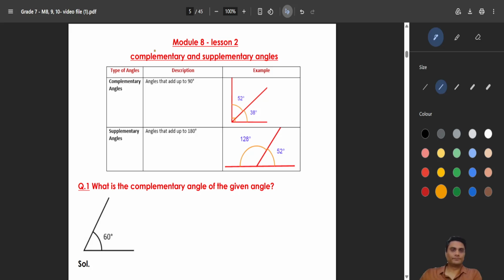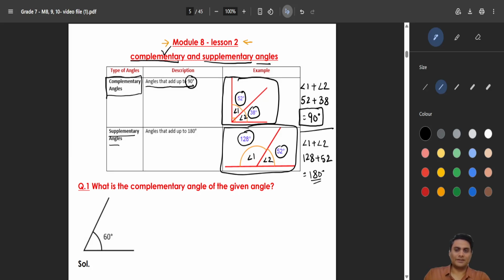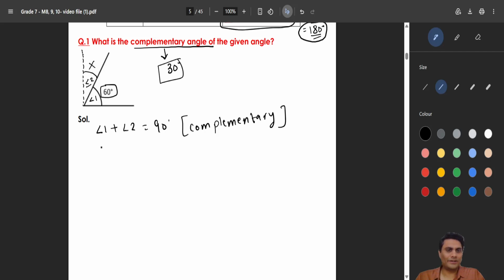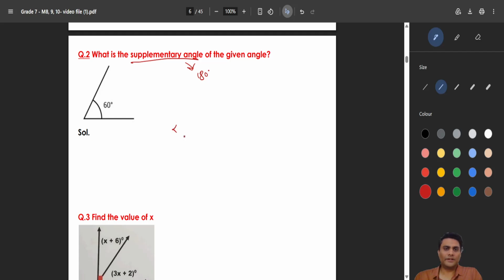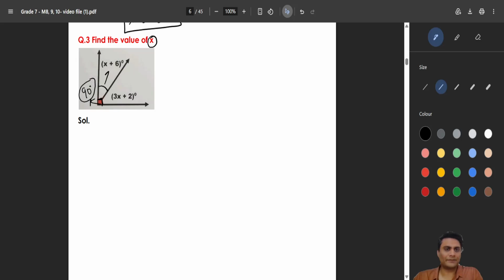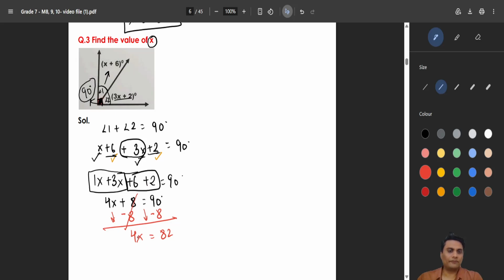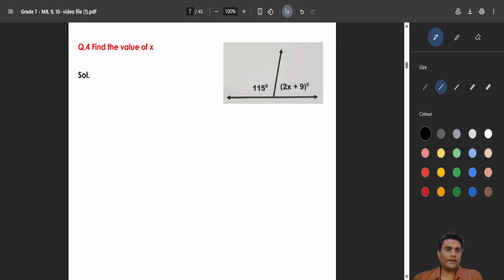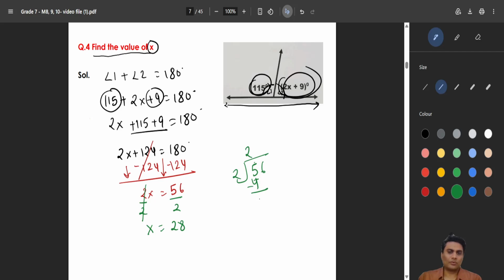Grade 7 Module 8 Lesson 2